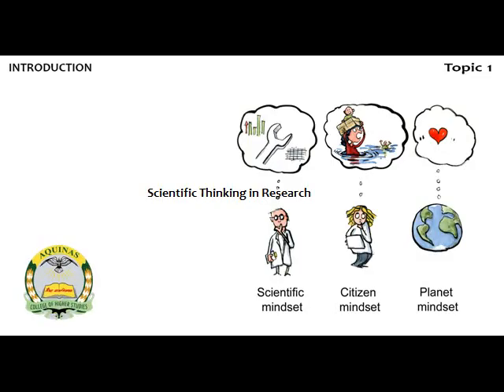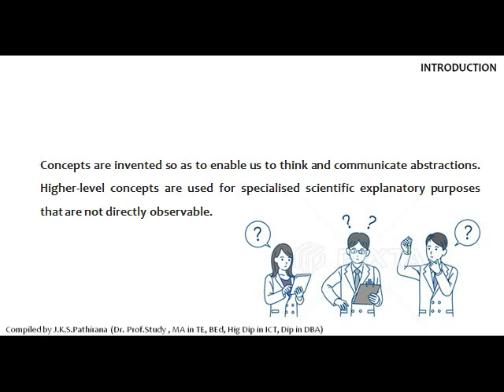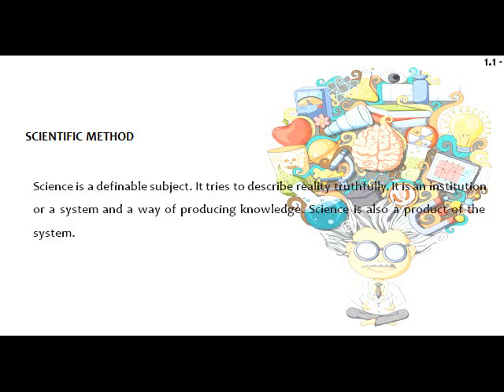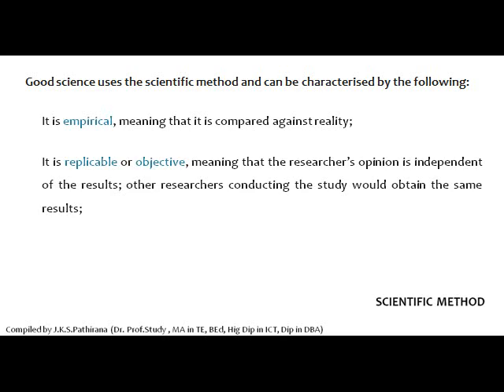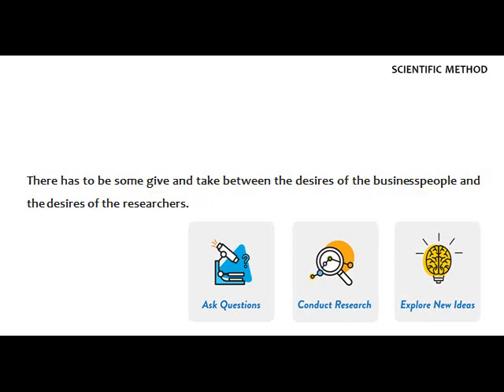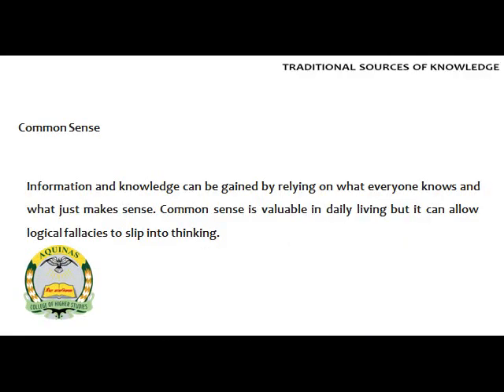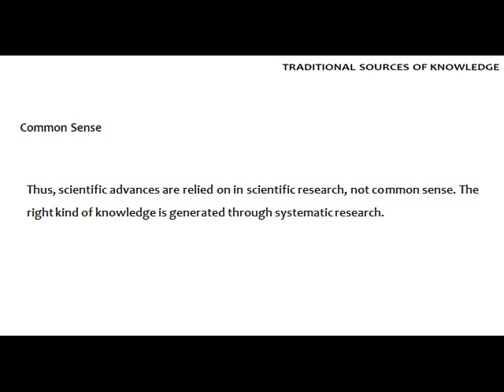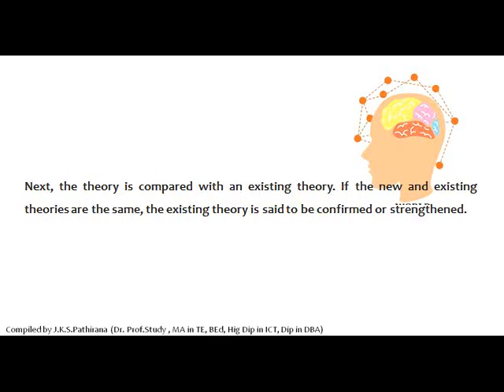Introduction to Research